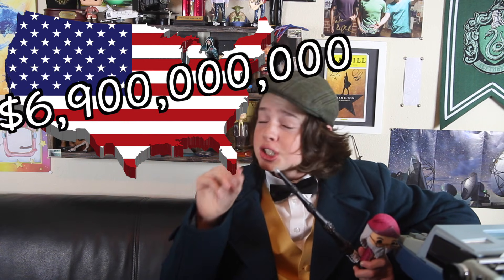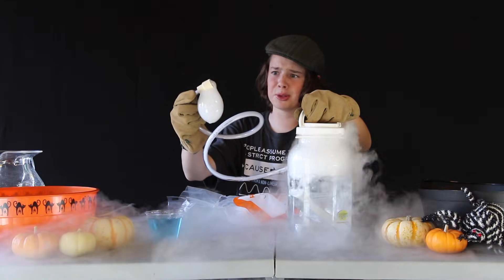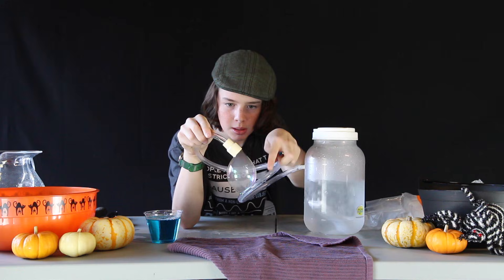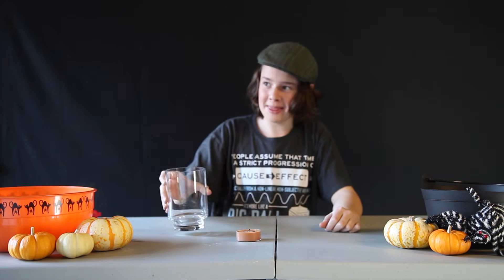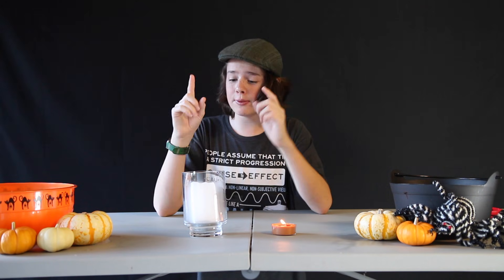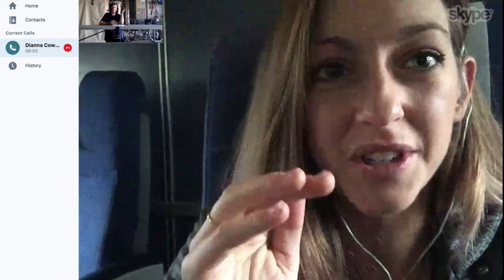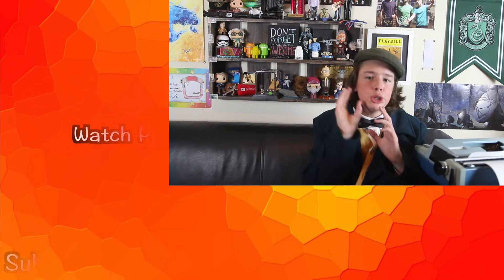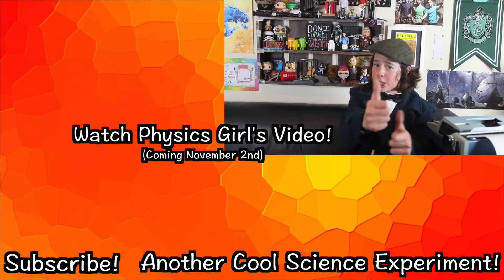3 Spooky DIY Halloween Science Experiments feat. Physics Girl!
Happy Halloween to All, and to All a Sugary Night...

HUGE HUGE Thanks to Dianna for Coming on an Episode of Technicality!

Epic Ghost Bubbles:
A kit with Cotton Gloves, Soap, Plastic Cup, and Bubble Mix

If you want to buy those separately...

Dish Soap

(The only way to get the Bubble Generator is in the kit)

Heavy Duty Gloves

CO2 Candle Putter-Outer:
Baking Soda

Clear Glass Jars

Pumpkin Scented Candle (for EXTRA festiveness)

The Shrieking Coin:

Dollar Coins

The Tea Bag Ghost:

WARNING: Be safe when handling dry ice and fire! If you're a youngin, have a parent with you!

If you do the experiments, let me know! Tweet (@alexunickel), Instagram (@alexunickel), or Snapchat (@alexunickel) me! I would love to see the awesome science you do!

I used "The Blue Danube Waltz" by Johann Strauss II in the Slow-Motion Flying Ghost scene. I love this track, and I'm able to use it because it is in the public domain.

UCSB ScienceLine's Why do baking soda and vinegar react to each other?

Kids Activities Blog's 23 Halloween Home Science Fun Ideas For Kids

IFL Science's Watch What Happens When You Insert A Coin Into Dry Ice

//Technicality Episode 39//